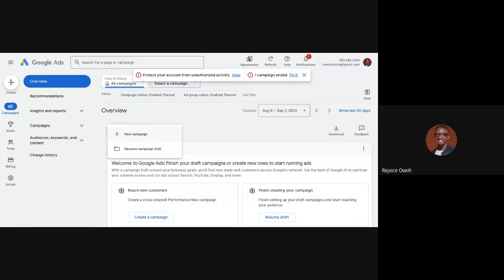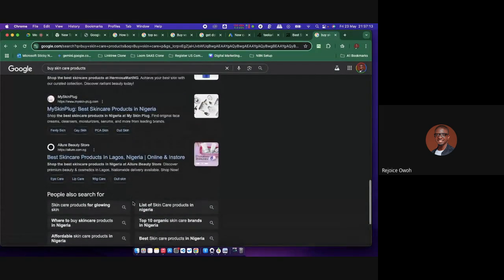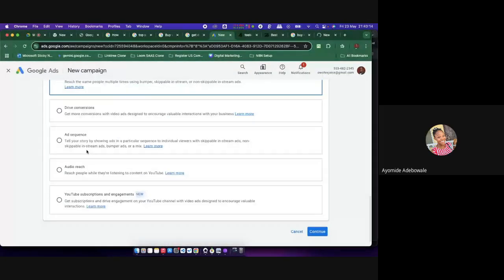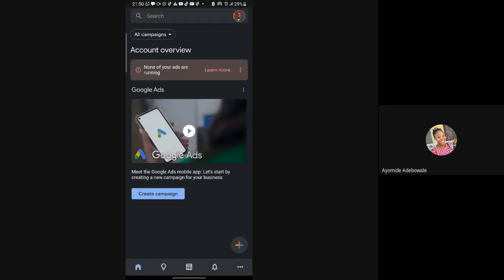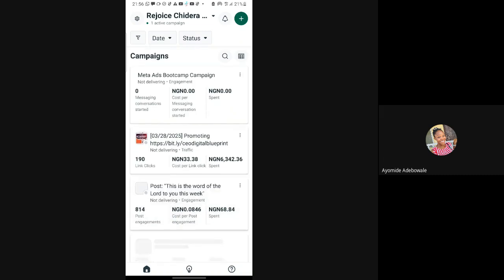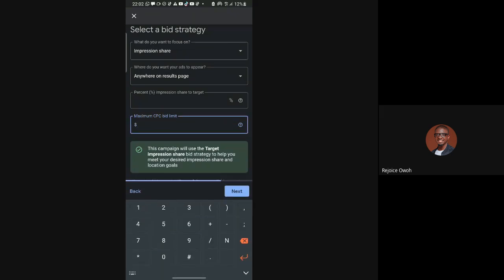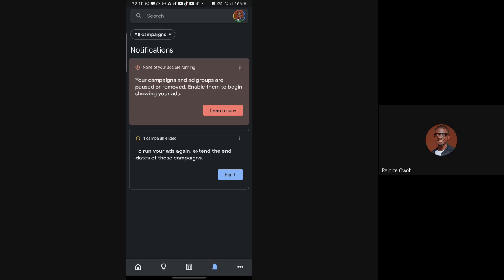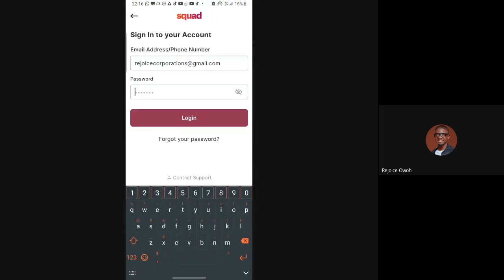How to run Google and YouTube Ads